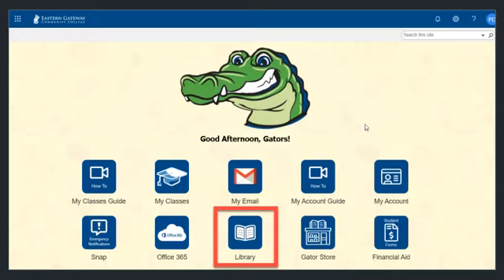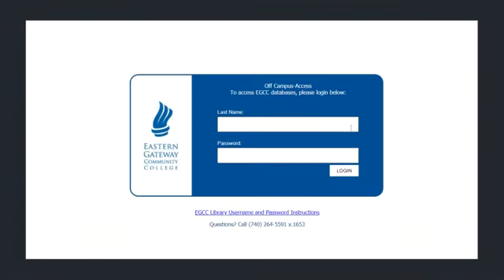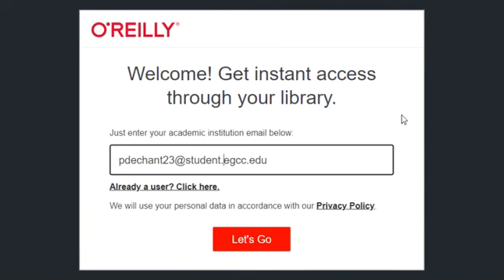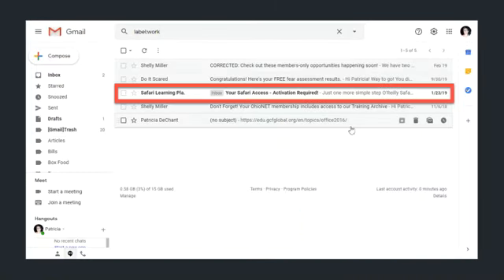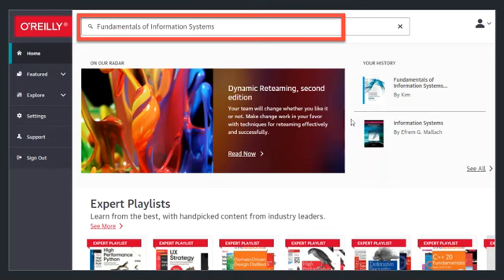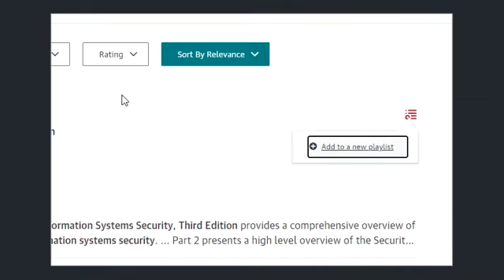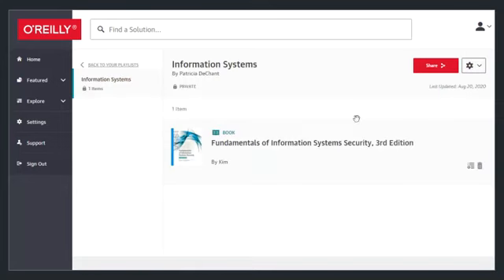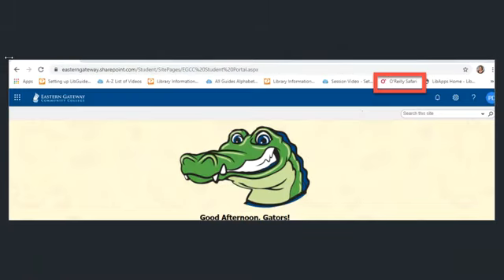How to Find your Textbook in O'Reilly Safari